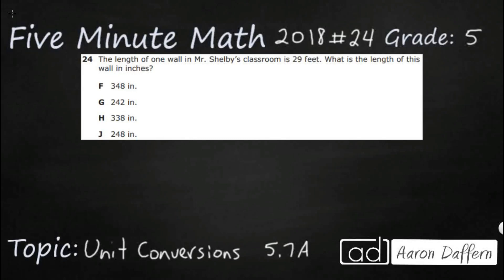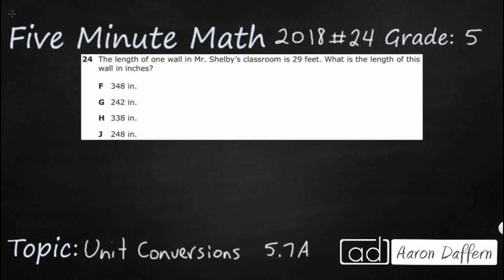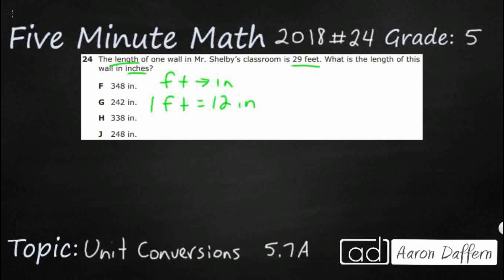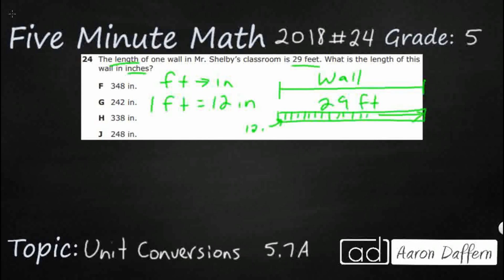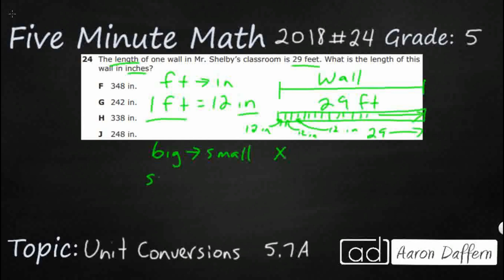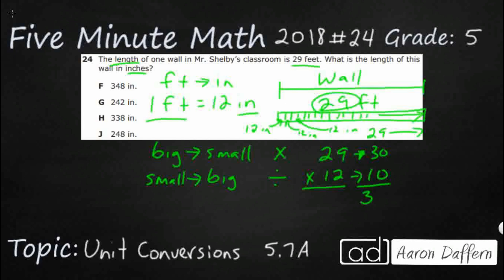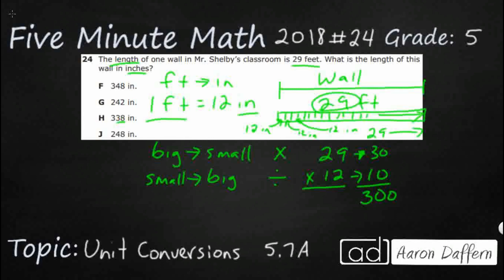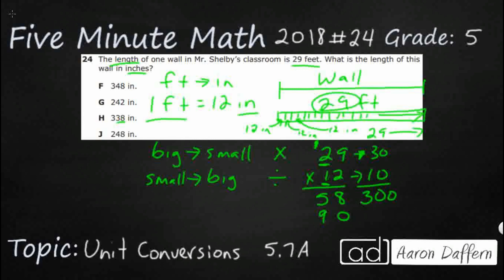5th Grade STAAR Practice Unit Conversions (5.7A - #2)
Practice solving problems by calculating conversions within a measurement system, customary or metric with a test item from the 2018 released STAAR test (#24 - 5.7A).